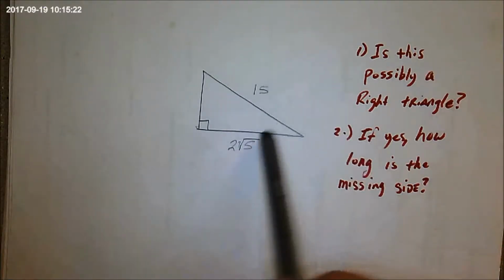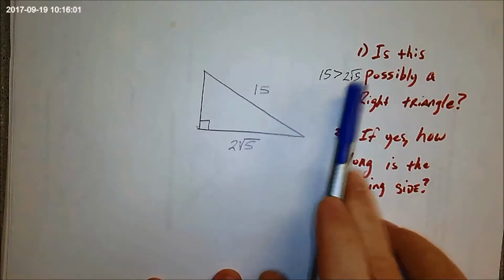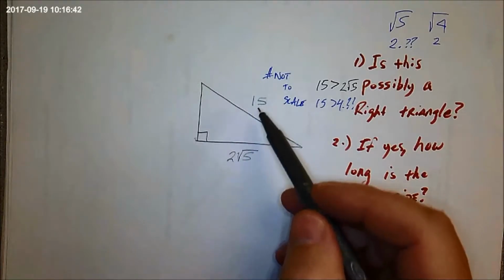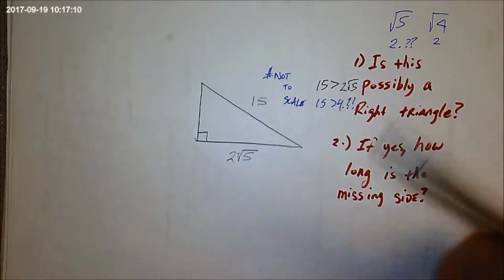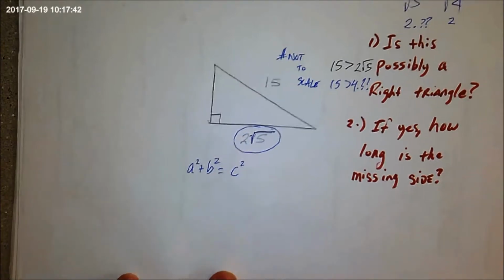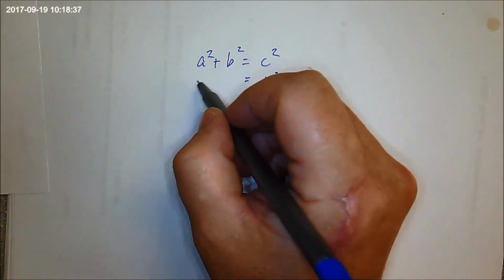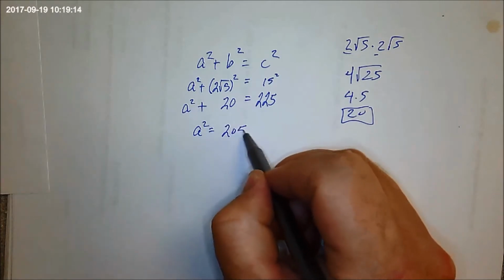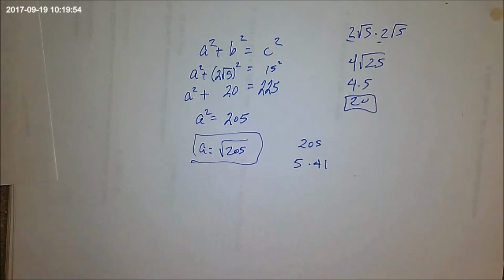Square Roots and Pythagorean Theorem - Live Review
This is a quick review of how to manipulate equations that have square roots and irrational numbers.  We discuss estimation of the size of numbers as well as squaring radical expressions.

For some math lessons that you can use in class, please visit my Teachers Pay Teachers site (lots of free lesson there)